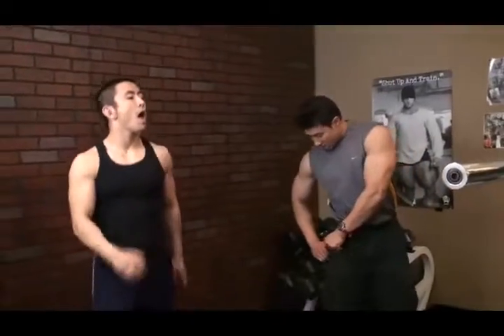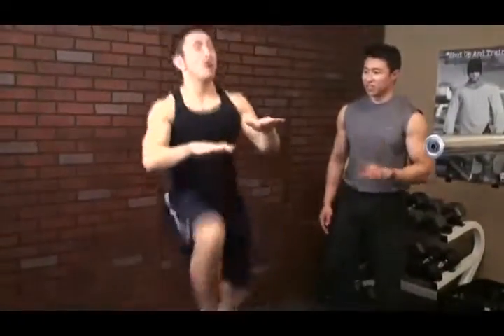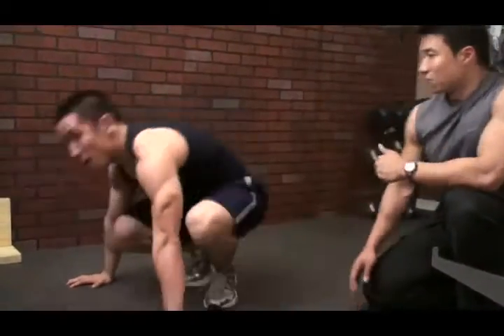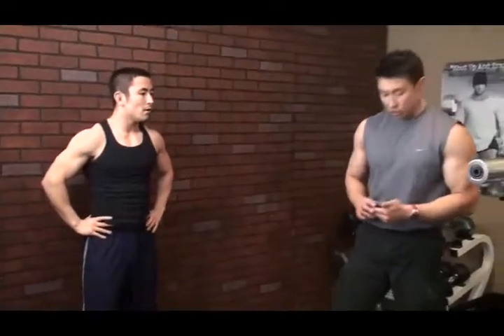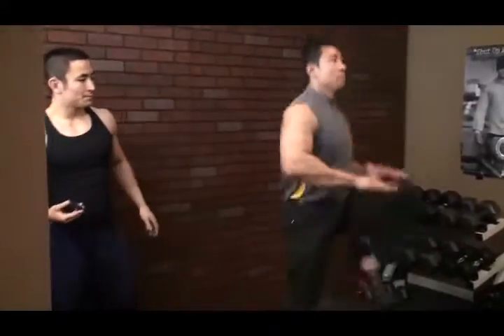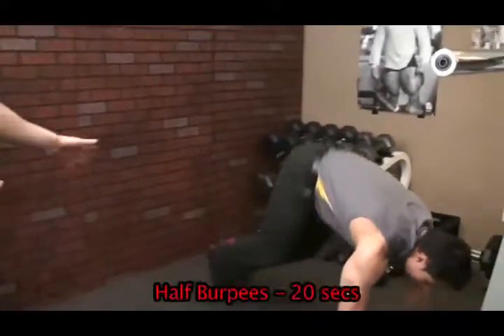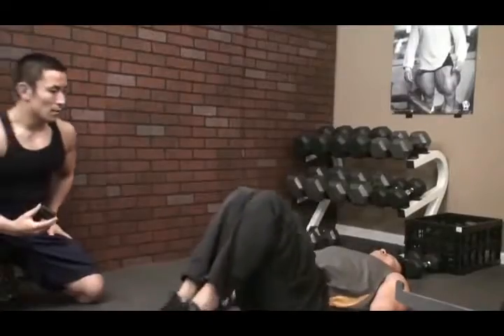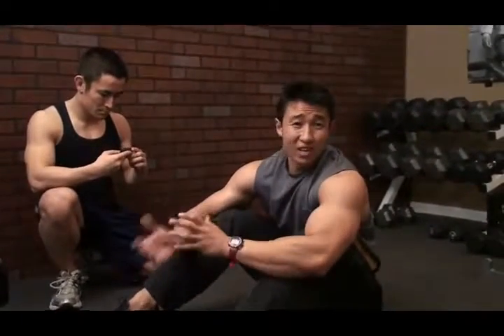Phase 1 Day 4 - Mike Chang's Sixpackshortcuts full plan - By All In One